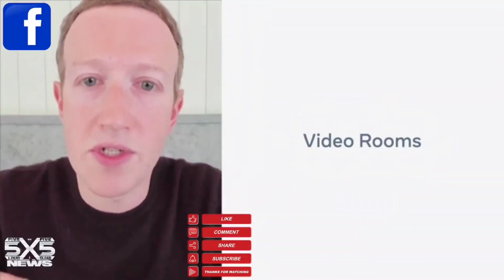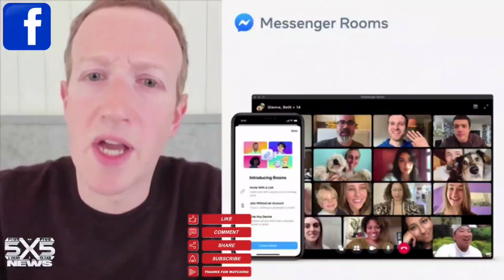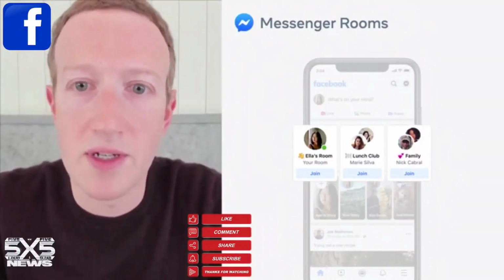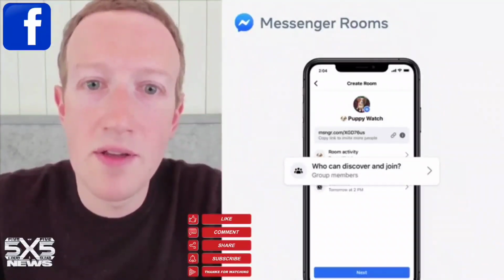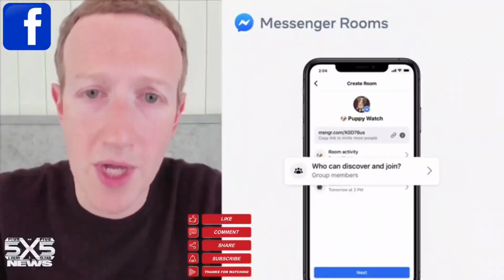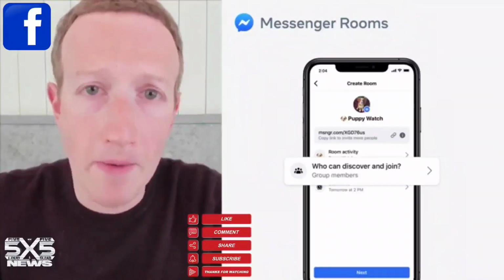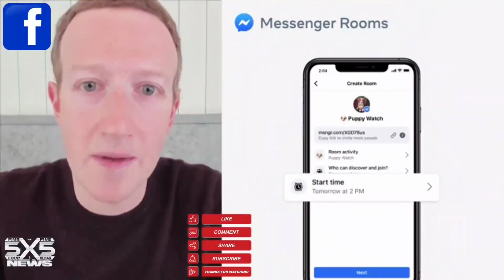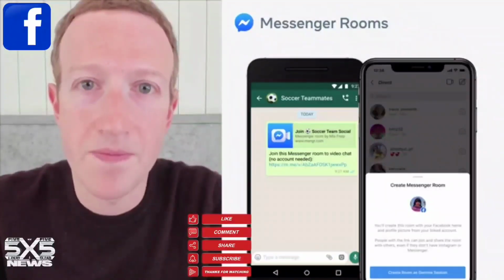Messenger Rooms | Zoom Killer? | Mark Zuckerberg announced Facebook's Newest Video Room | 5X5 NEWS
FaceBook Gets A FaceLift! Today FaceBook founder Mark Zuckerberg announced several new features which will certainly compete with Zoom and even several dating sites. WhatsApp also gets a FaceLift and many new features will make their way into the messenger platform.

Best Regards,
Mike Turber
5X5 NEWS